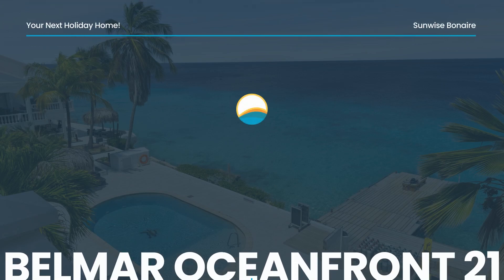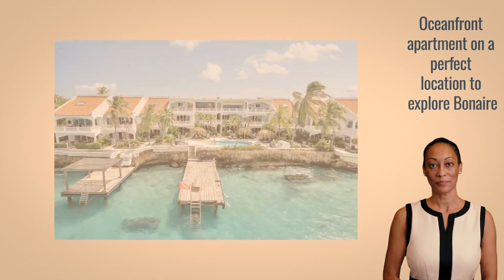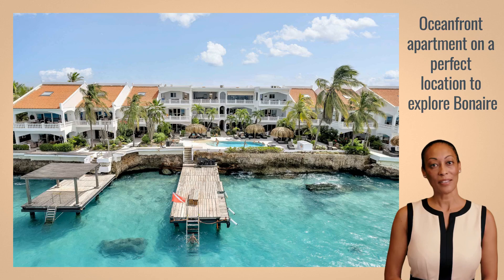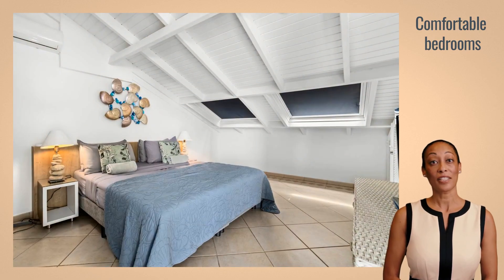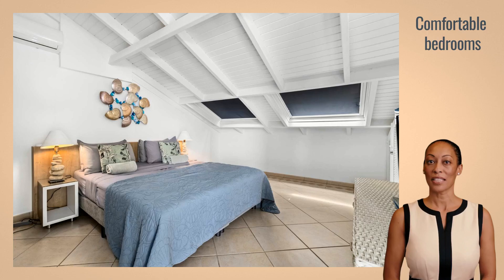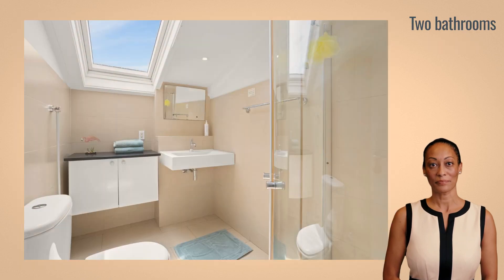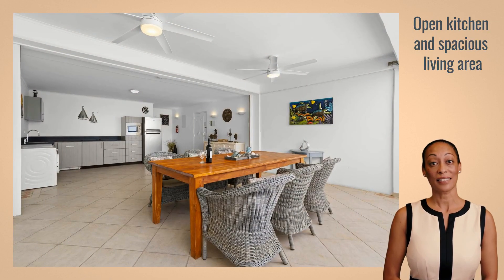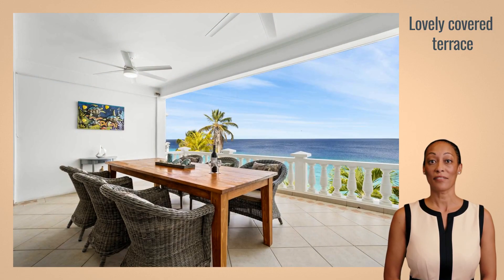Your Next Holiday Apartment: Belmar Oceanfront Apartment 21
This penthouse at Belmar Oceanfront Apartments offers stunning ocean views, direct access to diving facilities, and luxurious amenities such as a communal pool and air conditioning. Perfectly located near Kralendijk and beaches for an unforgettable vacation experience.